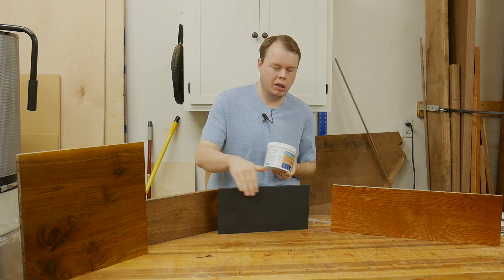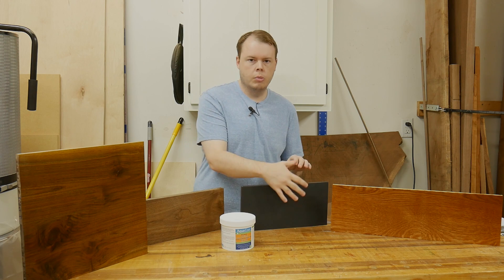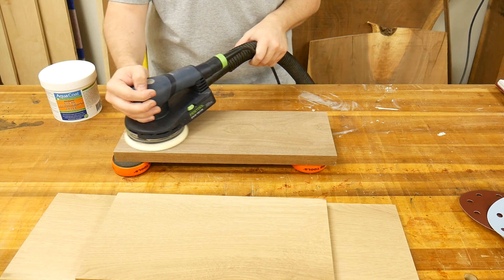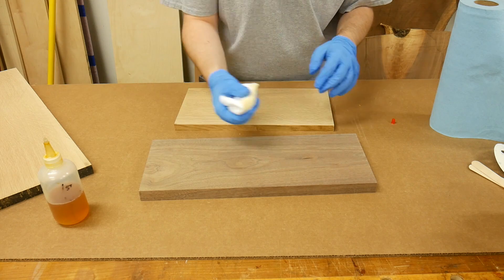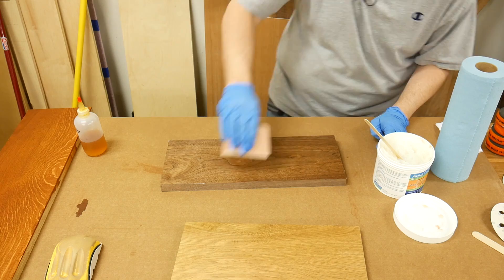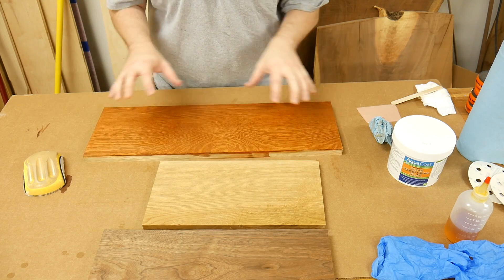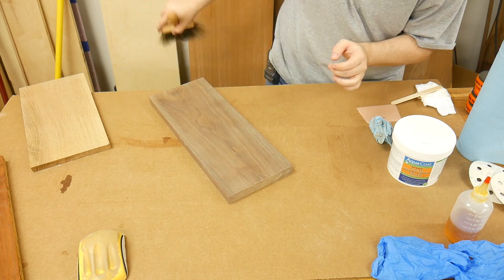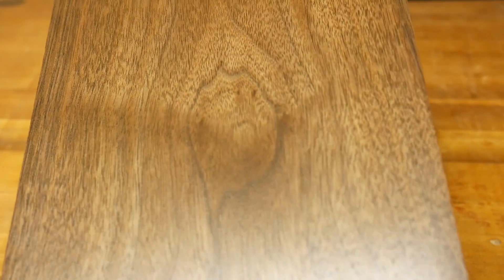How To Use Grain Fillers - Finishing 101 Series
To achieve a smooth and mirror like finish on open grained woods, you should use a grain filler. In this video I show you how to use the grain filler from Aqua Coat.

- Sand the surface to 150 grit using my orbital sander
- Apply a seal coat of dewaxed shellac to two of the 3 sample boards
- Apply stain/dye to the third sample board. When the stain/dye dries, apply a coat of dewaxed shellac.
- Using a plastic spreader, apply a very thin coat of Aqua Coat grain filler, wiping off the excess across the grain. Let it dry for 45 minutes to an hour.
- After the first coat of grain filler dries, sand the surface with 320 grit sandpaper.
- Apply 2 more coats of grain filler the same way as described above and let it dry.
- Apply your top coat of choice.

Aqua Coat Clear Grain Filler
General Finishes Arm-r-seal
Festool Orbital Sander
Dewaxed Shellac
320 Grit Sandpaper